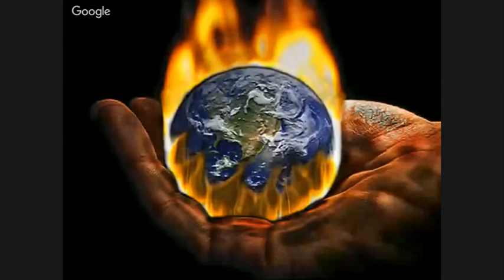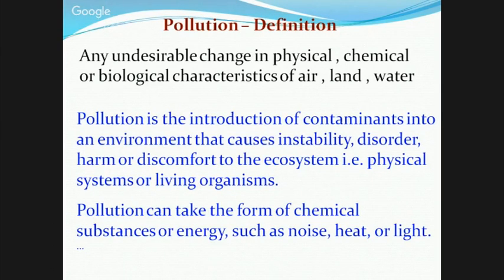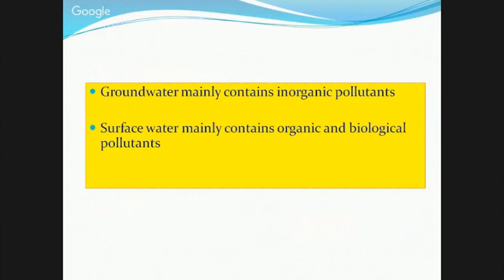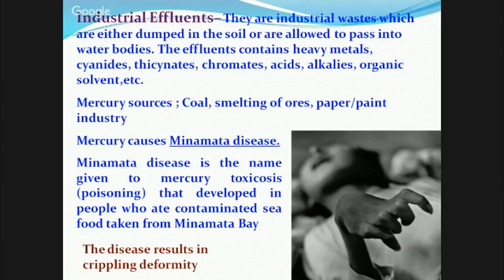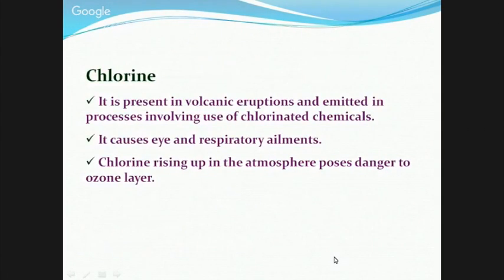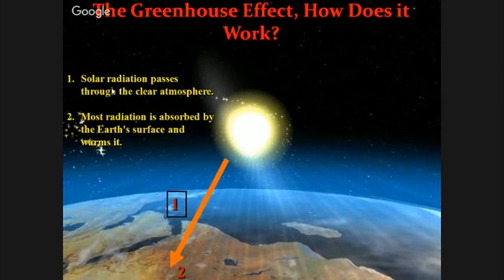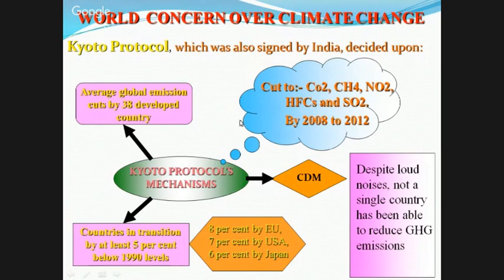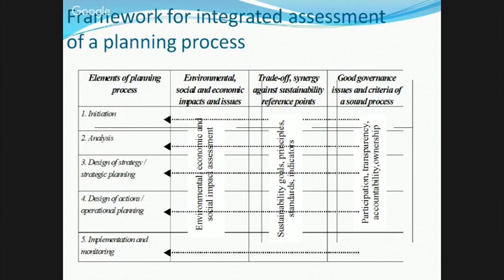Introduction to Sustainable Environmental Management By Dr Sanjay Sharma